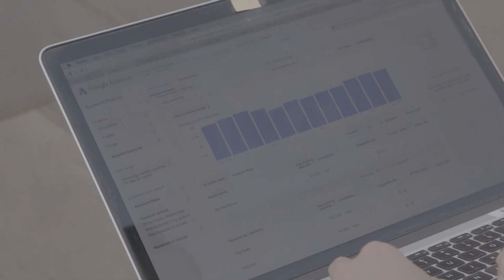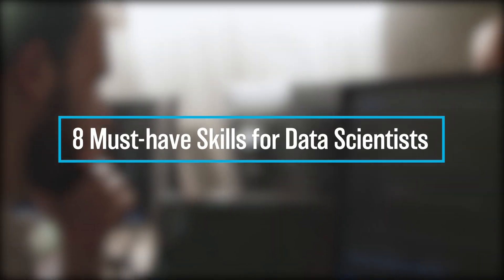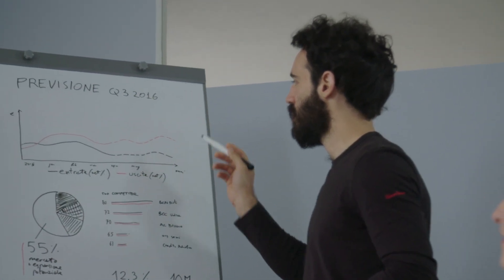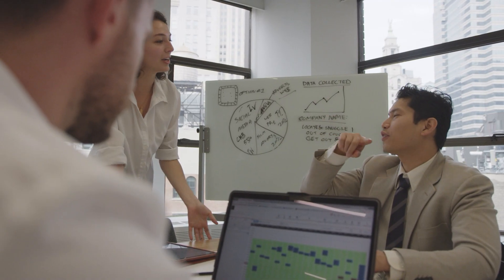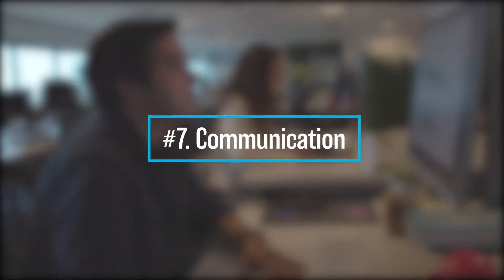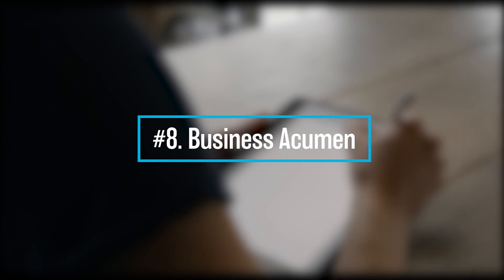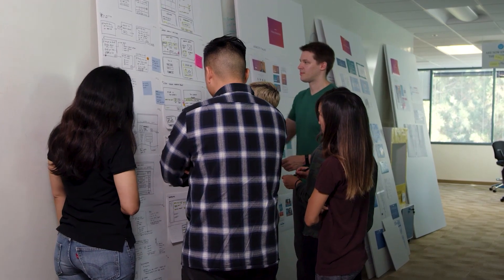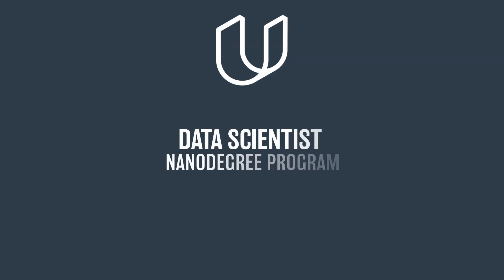Top 8 Skills You Need to be a Data Scientist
Back in 2016, Glassdoor declared that being a Data Scientist was the best job in America.

Four years later, the world of big data has evolved rapidly, and the role of Data Scientist is still a top job. It’s currently ranked as the number three job for 2020 by Glassdoor, and it’s only surpassed by Java Developer and Front End Engineer.

What is it about being a Data Scientist that makes it so appealing, and what skills does someone looking to get into this field need to have?